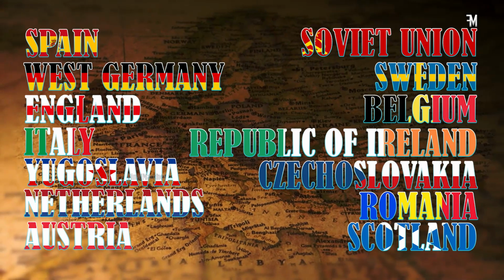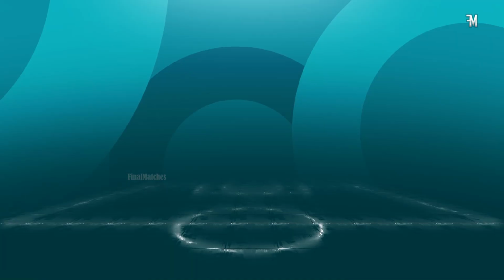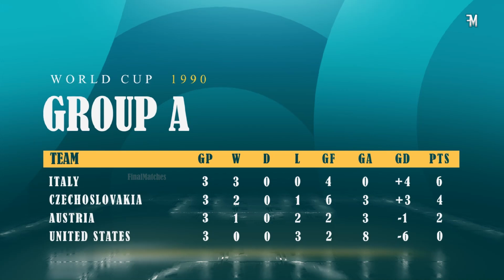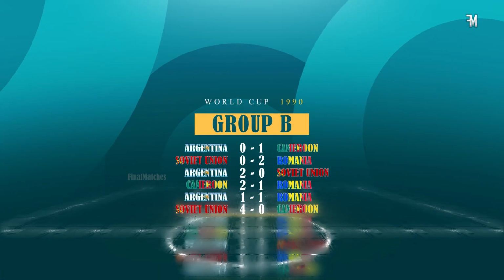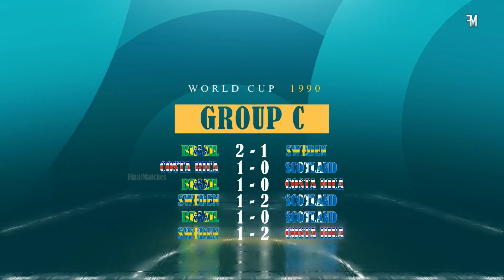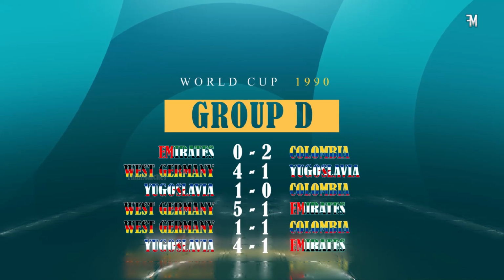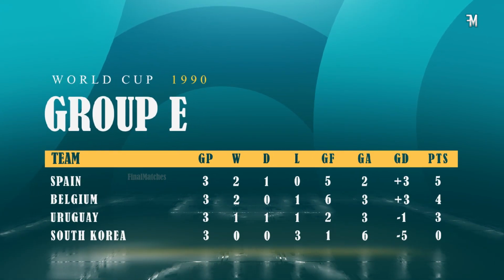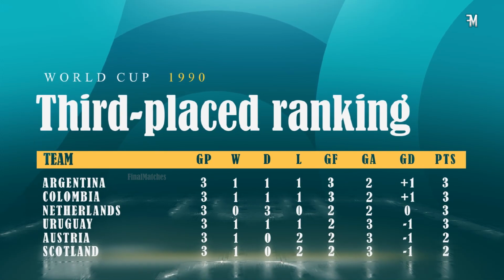1990 World Cup ⚽ GERMANY🏆 Road to victory 🎖️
All about the 1990 World Cup:
00:00 ➡ Intro
00:45 ➡ Group stage
04:42 ➡ Round of 16
07:01 ➡ Quarter-finals
08:03 ➡ Semi-finals
10:30 ➡ Final
13:41 ➡ Outro